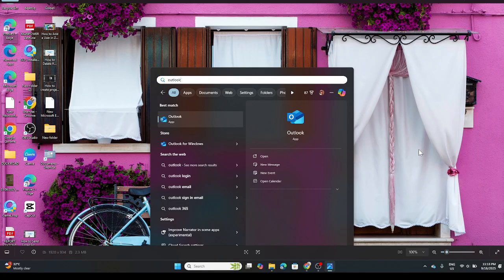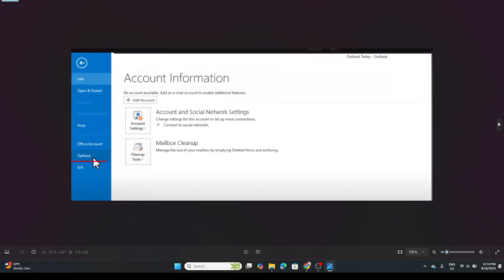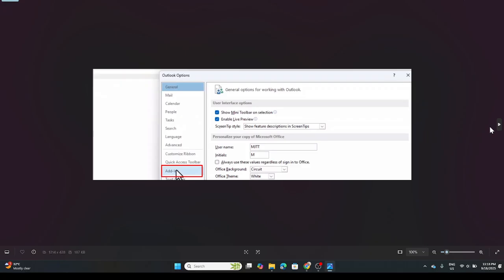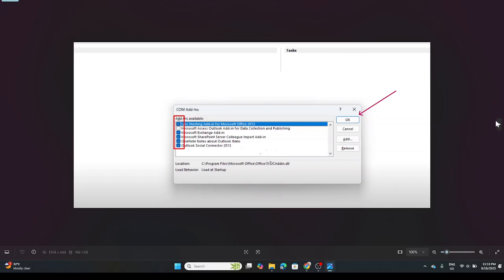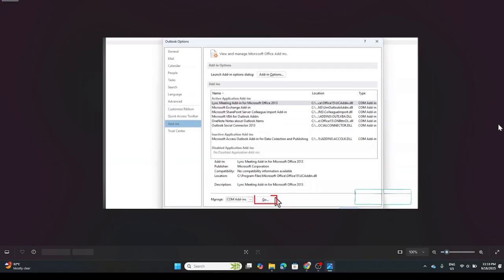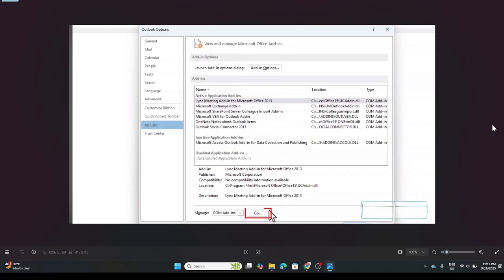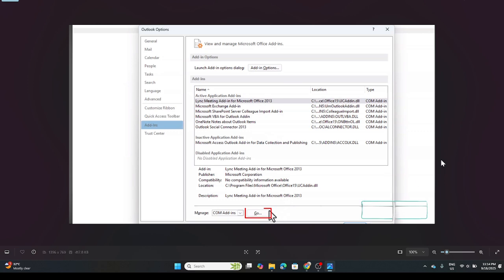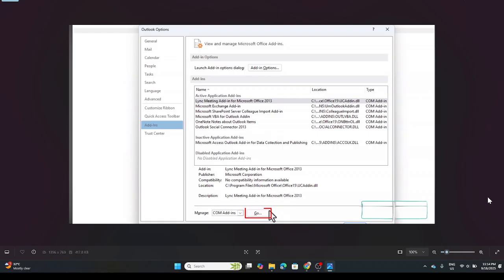Fix Microsoft Teams Add-In Missing in Outlook (Working 2025)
Can’t find the Microsoft Teams add-in in Outlook? ❌ Don’t worry—this step-by-step guide will show you exactly how to fix the Microsoft Teams add-in missing in Outlook. With the right settings and quick fixes, you’ll be able to schedule Teams meetings directly from Outlook again.

In this guide, you’ll learn:
✅ Why the Microsoft Teams add-in is missing in Outlook 🔍
✅ Step-by-step process to re-enable the Teams add-in ⚙️
✅ Tips to repair or reinstall if the add-in doesn’t show up 🛠️
✅ Best practices to keep Teams and Outlook working smoothly 🚀

Perfect for students, professionals, and virtual assistants who need Microsoft Teams and Outlook fully integrated for better productivity.